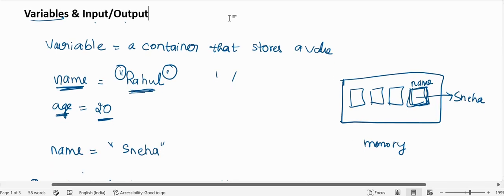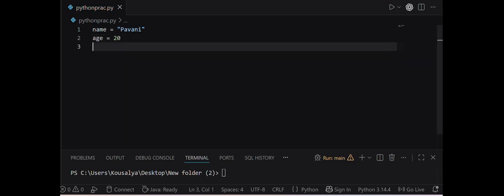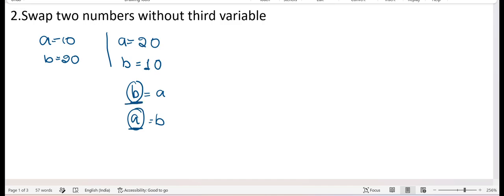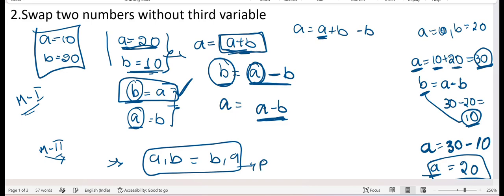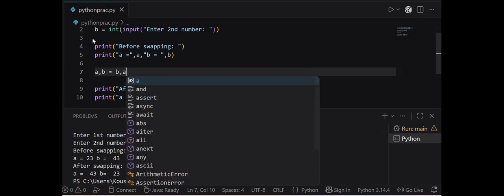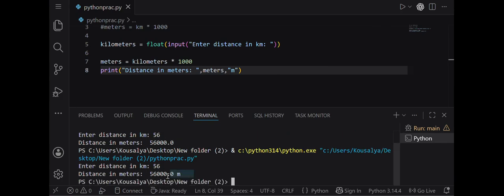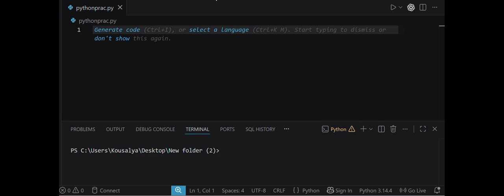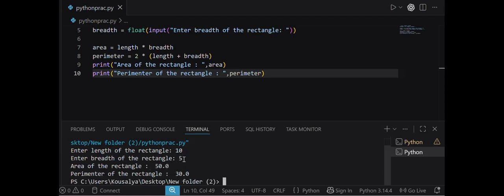Python Basics for Beginners | Top 5 Beginner Programs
🚀 Learn Python Basics with 5 Beginner Programs!

In this video, we will learn:
✅ Biodata Program
✅ Swap Two Numbers
✅ Kilometer to Meter Conversion
✅ Simple Interest Program
✅ Rectangle Area & Perimeter

This video explains each program step by step with code, logic, and output.

00:00 Variables in Python
01:20 Input & Output in Python
03:35 Biodata Program
07:10 Swap Two Numbers
16:20 Kilometer to Meter Conversion
19:55 Simple Interest Program
23:35 Rectangle Area & Perimeter